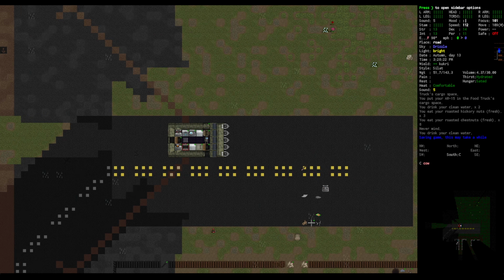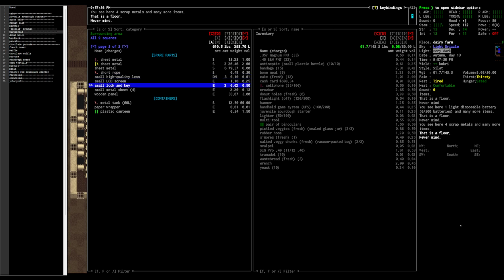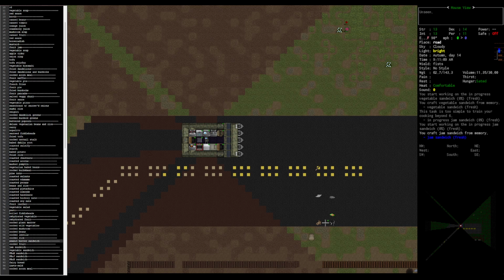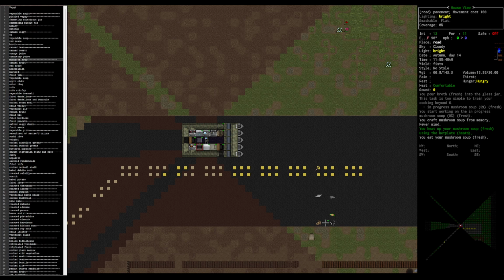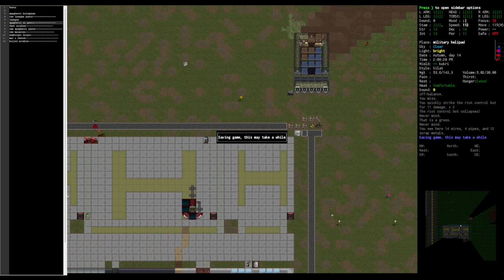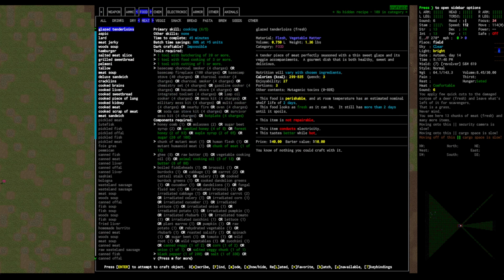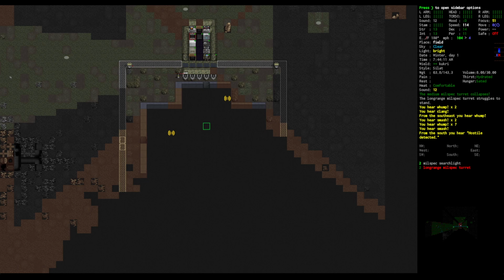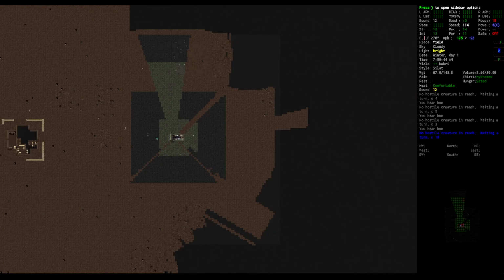Mangg Plays Cataclysm - Iron Chef Run - Part 5